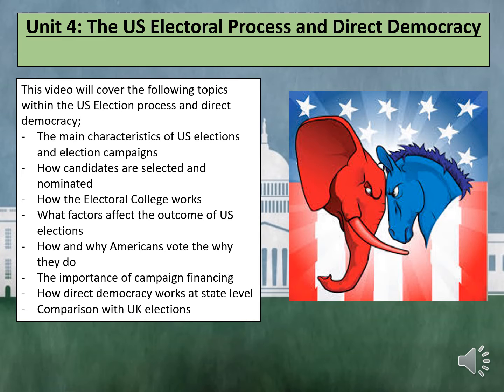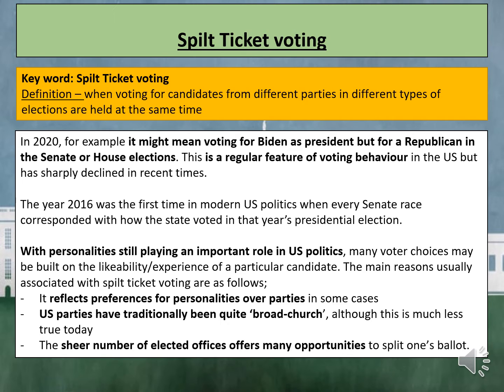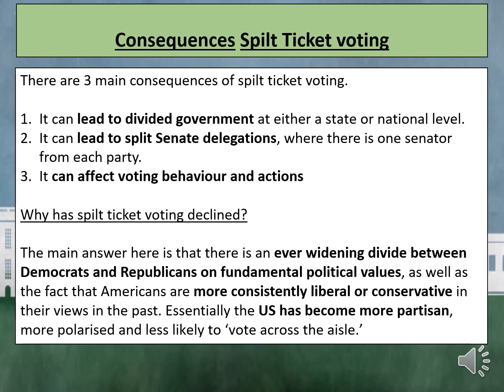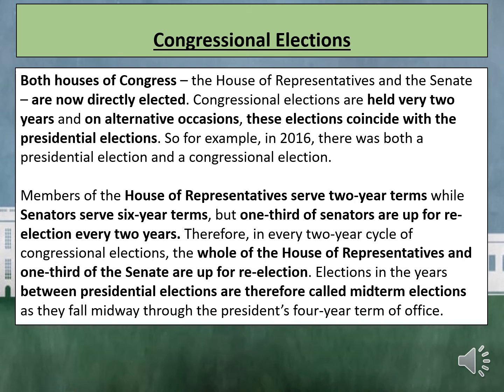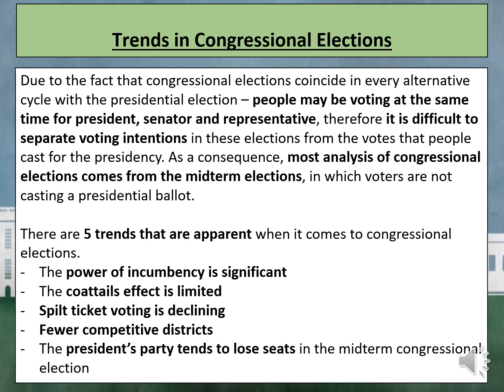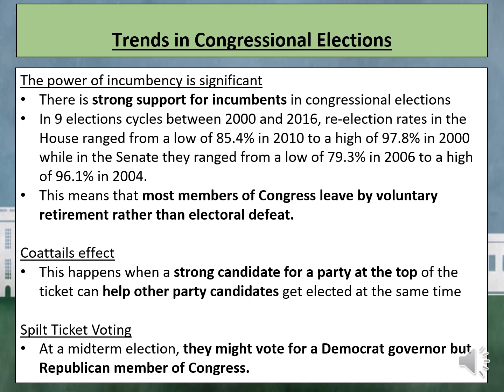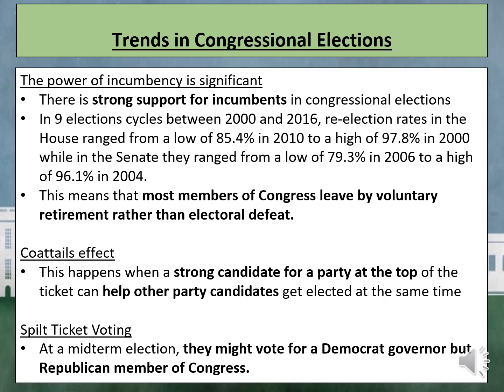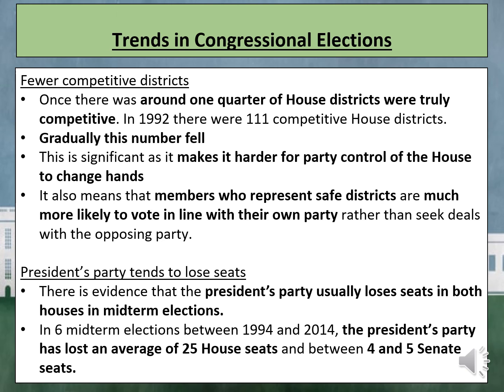US Politics Election Process Revision Video 10: Spilt Ticket Voting and Congressional Elections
This video looks at spilt ticket voting and how it affects elections as well as congressional elections